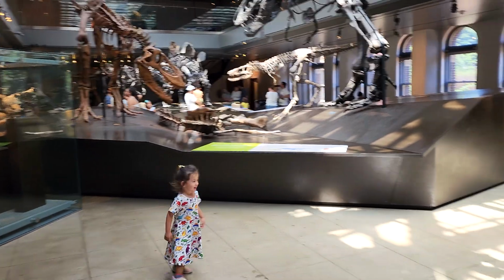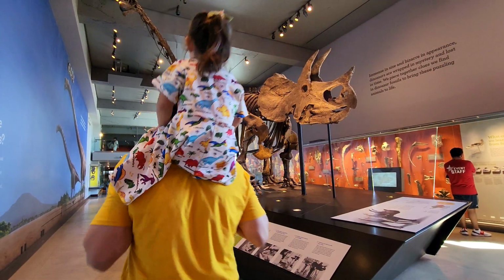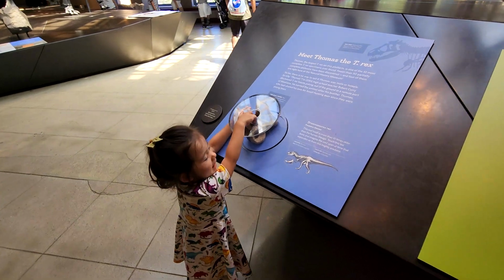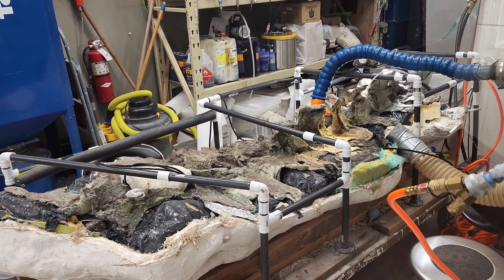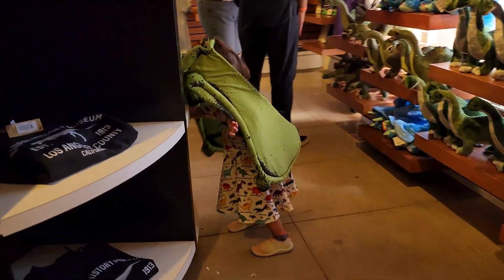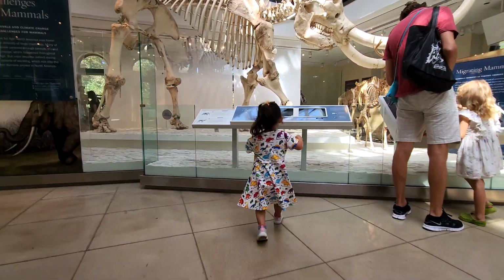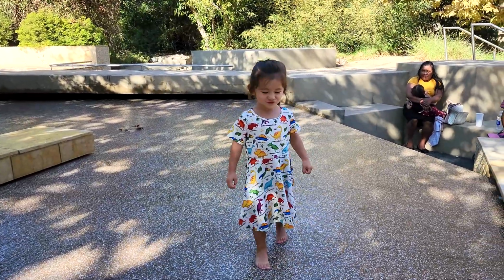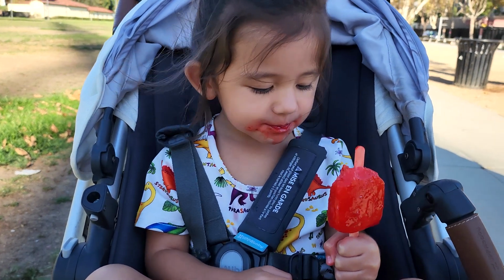DINOSAUR FUN at the Natural History Museum of Los Angeles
Join the Curious Princess as she explores all of the dinosaur exhibits at the Natural History Museum of Los Angeles County.

You might enjoy watching the Spunky Princess explore the San Diego Children's Museum in this video